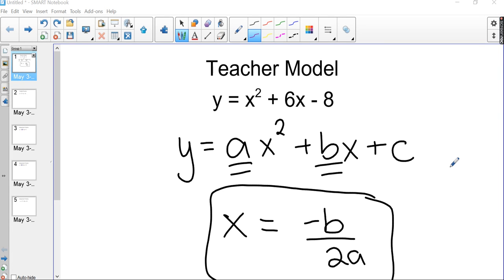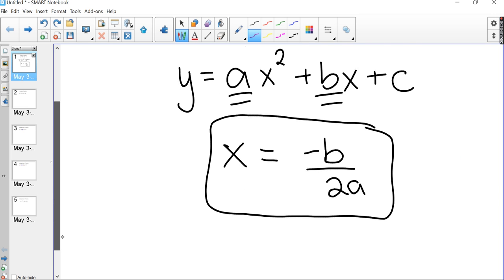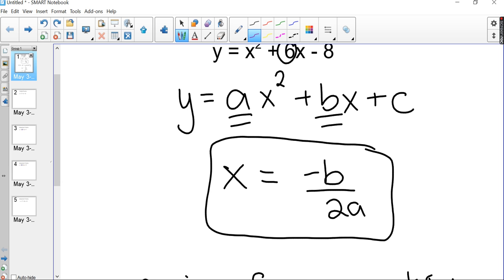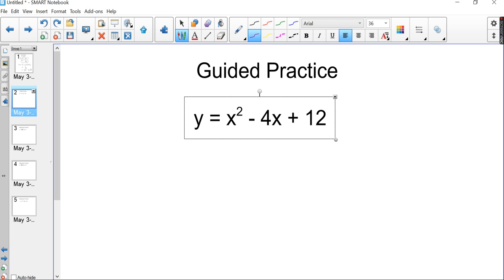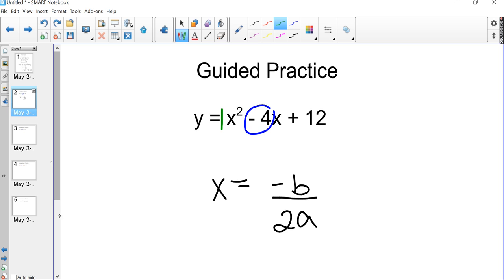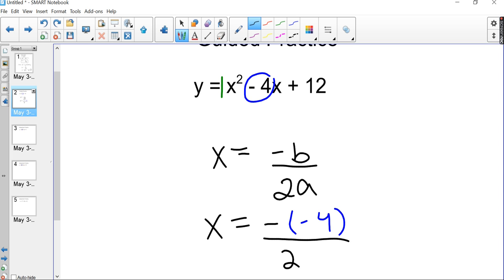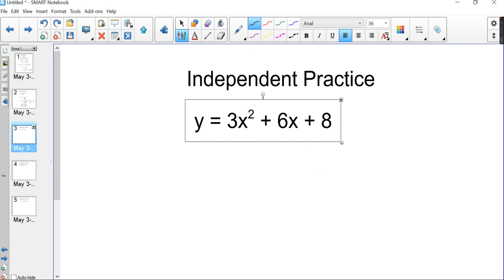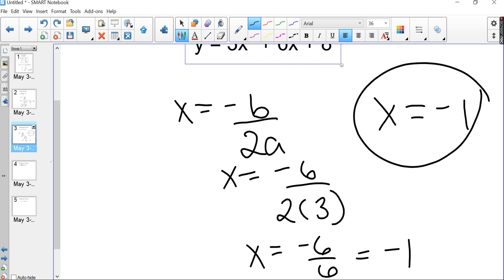Axis of Symmetry 2